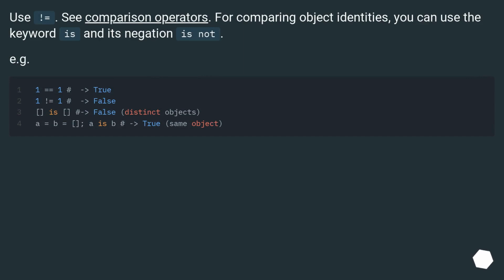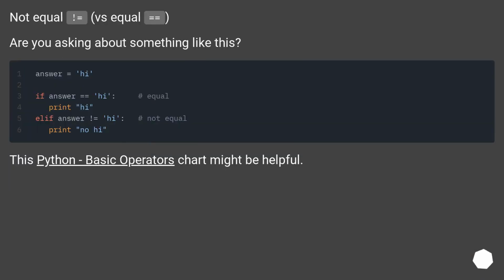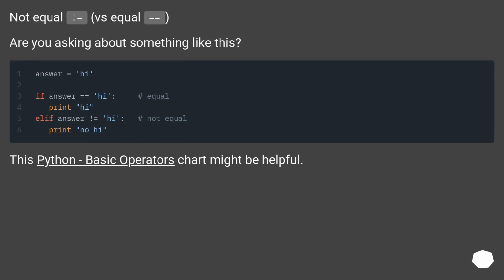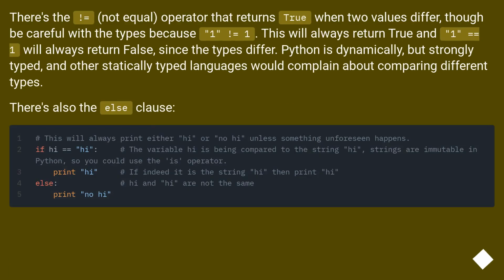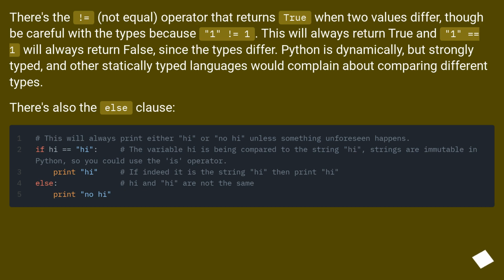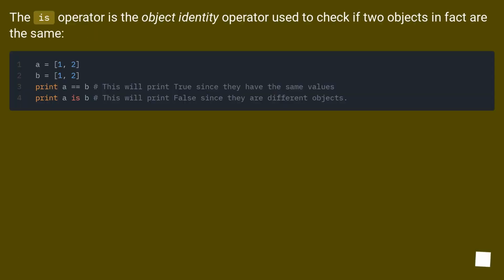Is there a "not equal" operator in Python?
Chapters
00:00 Question
00:25 Accepted answer (Score 680)
00:47 Answer 2 (Score 70)
01:10 Answer 3 (Score 32)
02:09 Answer 4 (Score 13)
02:25 Thank you